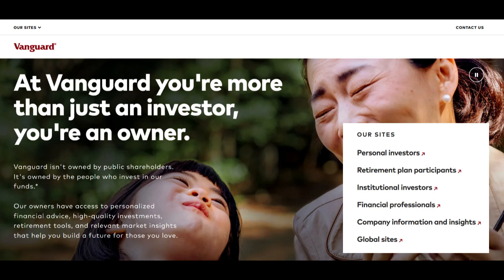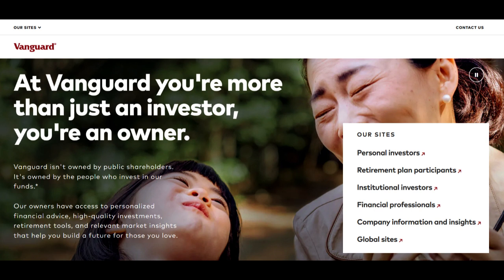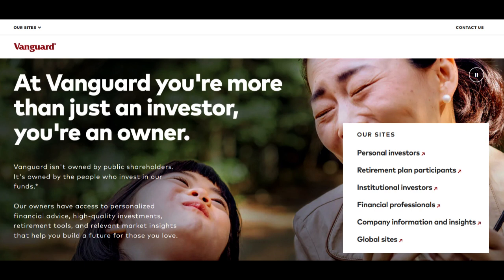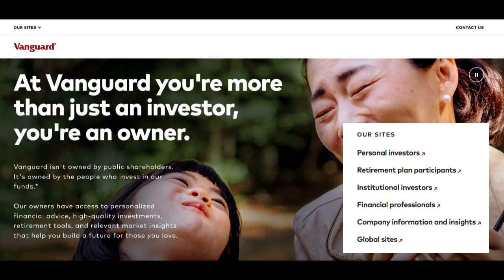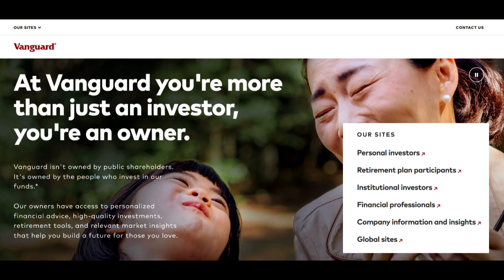🔥 Vanguard Drawdown Pension Review: Pros and Cons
Vanguard's Drawdown Pension presents retirees with a flexible and customizable option for accessing their pension funds during retirement. One of its primary strengths is the flexibility it offers retirees. With the Drawdown Pension, individuals can withdraw funds as needed while keeping the remaining amount invested, allowing for a tailored approach to managing retirement income based on individual financial requirements.

Additionally, Vanguard's Drawdown Pension benefits from the company's commitment to low-cost investing. Typically comprising a mix of low-cost index funds and exchange-traded funds (ETFs), the pension fund aligns with Vanguard's ethos of maintaining low expense ratios and minimizing fees. This approach potentially enhances retirement income by enabling access to diversified portfolios at lower costs compared to other pension drawdown options.

However, within its advantages, there are considerations for Vanguard's Drawdown Pension. While the flexibility in withdrawing funds is advantageous, it places the onus on retirees to manage their remaining pension pot effectively. This requires retirees to possess a sound understanding of investment strategies or seek professional advice to ensure prudent management of funds throughout their retirement.

Furthermore, the investment performance within the Drawdown Pension is subject to market fluctuations, which can impact the sustainability of retirement income, potentially leading to variations in available funds.

In summary, Vanguard's Drawdown Pension offers retirees flexibility and potential cost-efficiency in managing retirement income. Despite providing control over income streams, the responsibility of managing investments and potential market risks may not be suitable for all retirees. Prospective retirees should carefully evaluate their retirement income needs, investment acumen, and comfort level with managing pension funds before opting for Vanguard's Drawdown Pension. Nevertheless, for those seeking flexibility and cost-effective retirement income solutions, Vanguard's Drawdown Pension stands as a viable choice.